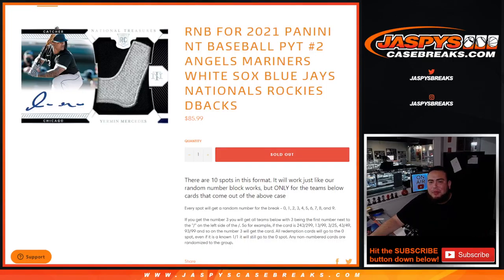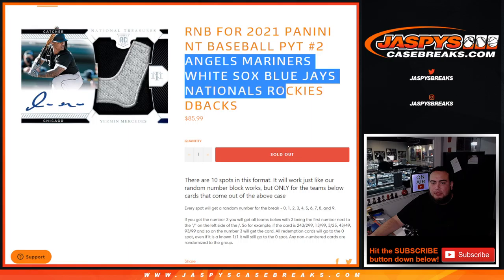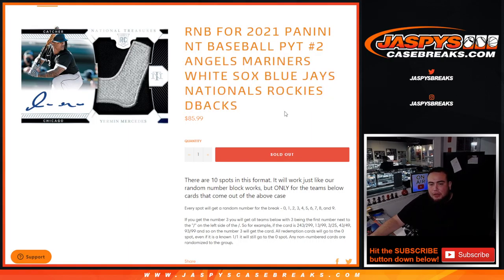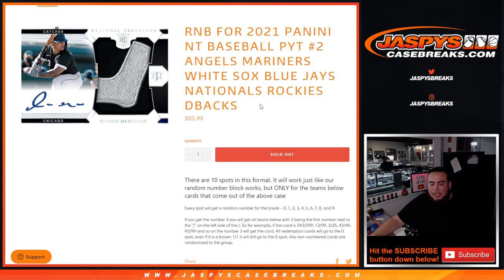Fri. 11/12/21 - RNB FOR 2021 PANINI NT BASEBALL PYT #2 RNB: LAA,SEA,CHIW,TOR,WSH,COL,AZ